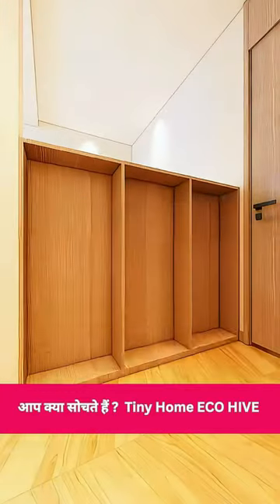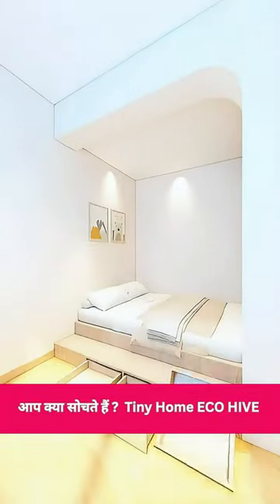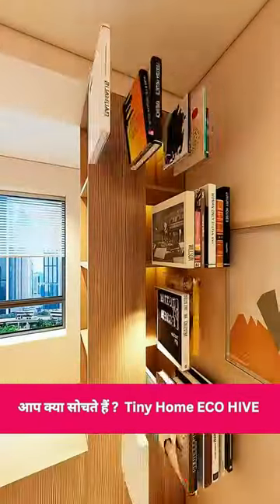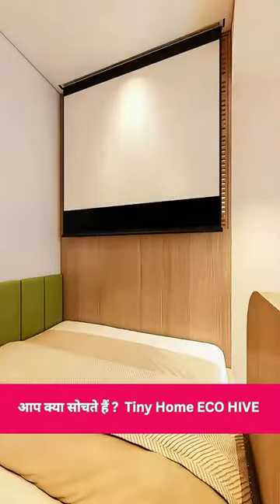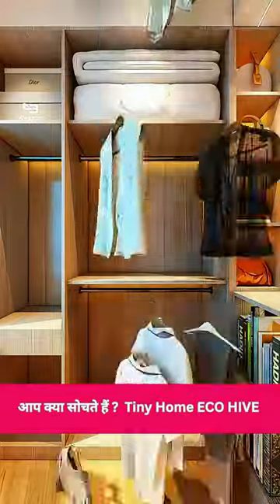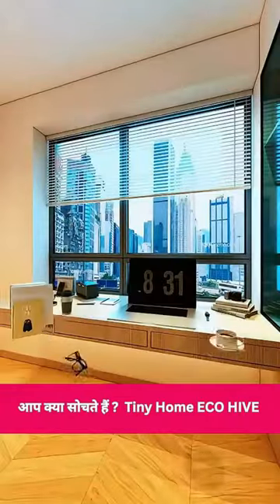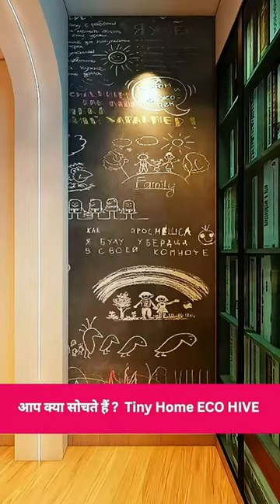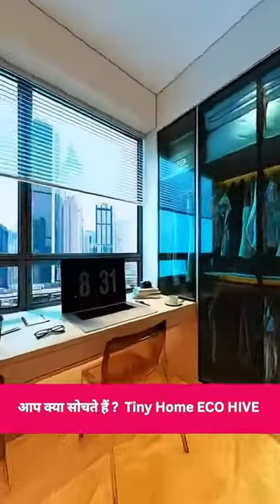3d animation home design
Welcome to Eco Hive Tiny Homes! 🌟 In this video, we explore the finest luxurious tiny homes that blend modern living with exceptional design. Discover innovative decor ideas, space-saving solutions, and smart organizing tips to transform your tiny home into a luxurious haven. Whether you're downsizing, decluttering, or simply seeking inspiration for your small space, we've got you covered!

 3d animation home design
3d animation home design video kaise banaye
3d animation home
3d animation home design app
3d animation home design game
3d animation home design software
3d animation home video
3d animation home decoration
3d animation home making
3d animation home app
3d animation home game
3d animation home screen
3d animation home design bangla
3d animation house design
Tags (50)
Eco Hive Tiny Homes
Tiny home living
Luxurious tiny homes
Modern tiny homes
Tiny house tour
Small space living
Space-saving solutions
Tiny home organization
Luxury tiny houses
Tiny home tour
Compact living
Tiny house ideas
Smart living
Home organization tips
Stylish tiny homes
Minimalist tiny homes
Cozy tiny homes
Tiny home decor
Efficient living
Small home ideas
Tiny house movement
Tiny home lifestyle
Space optimization
Sustainable living
Downsizing tips
Tiny house community
Innovative home design
Small space solutions
Interior design tips
Home makeover
DIY home decor
Organized living
Tiny home inspiration
Luxury living
Eco-friendly homes
Tiny house nation
Interior styling
Small space decor
Tiny home storage
Luxury spaces
Home inspiration
Sustainable homes
Tiny home adventure
Compact home design
Small living spaces
Smart home design
Luxury interiors
Tiny home efficiency